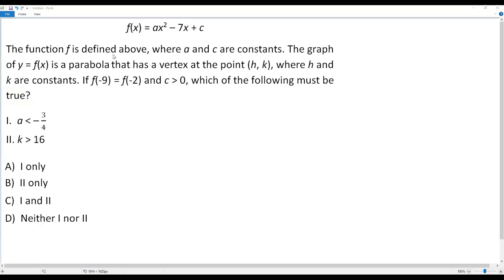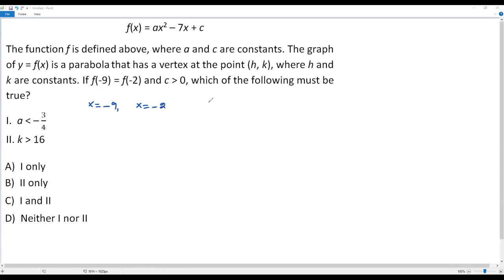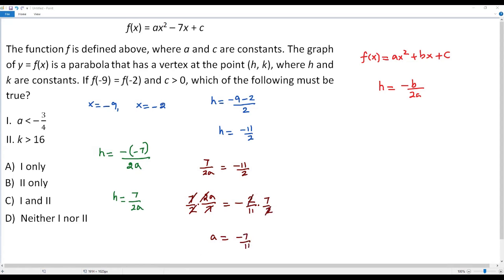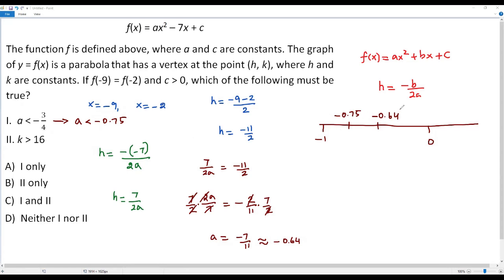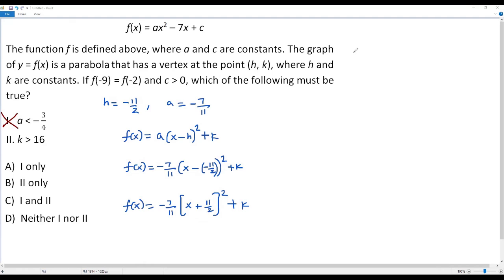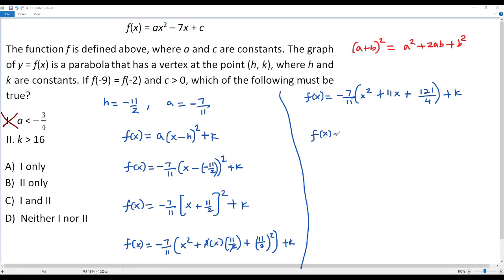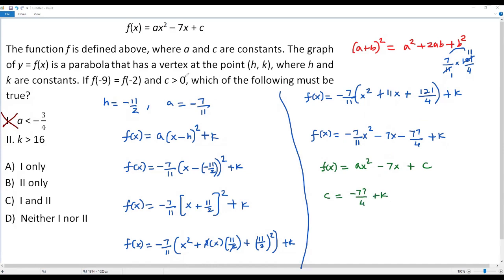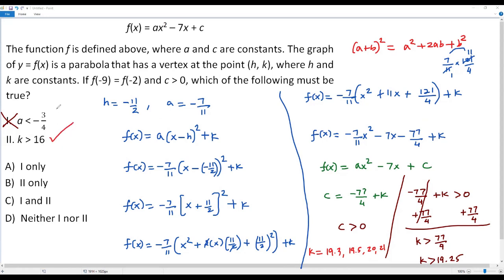SAT Math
f(x) = ax^2 – 7x + c

The function f is defined above, where a and c are constants. The graph of y = f(x) is a parabola that has a vertex at the point (h, k), where h and k are constants. If f(-9) = f(-2) and c is greater than 0, which of the following must be true?

I.  a is less than – 3/4
II. k is greater than 16